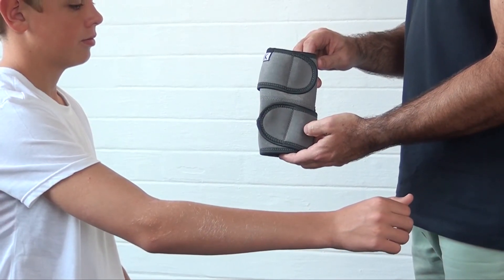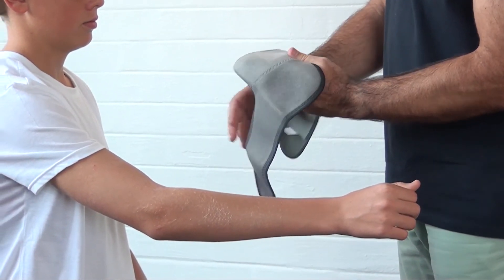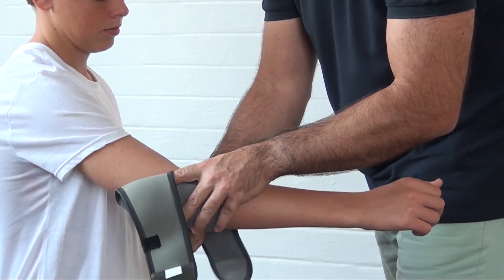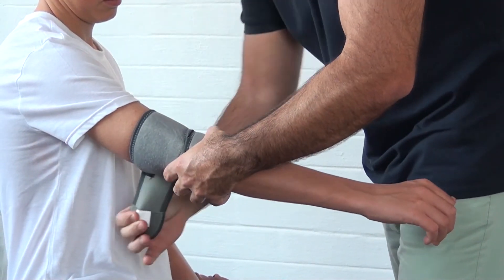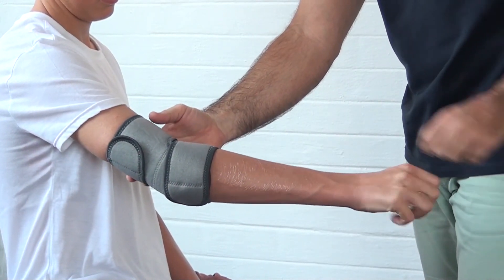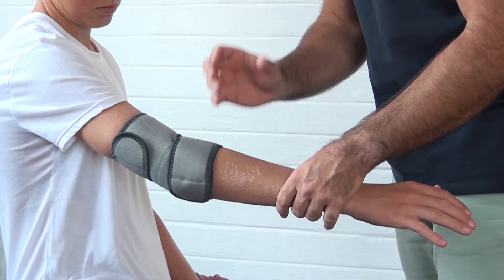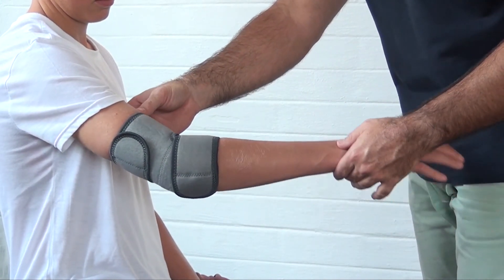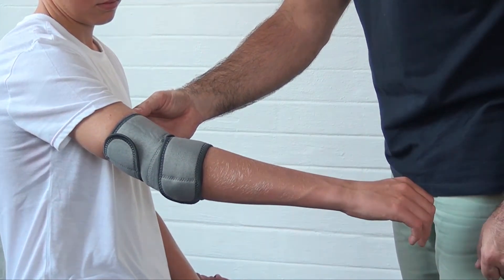KEDLEY Advanced Elbow Support - Chiropractor Information